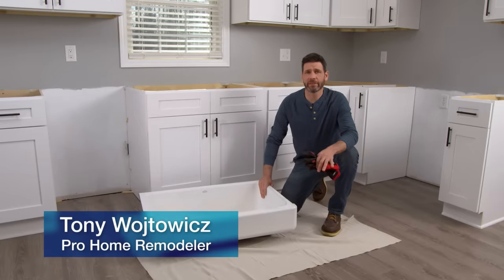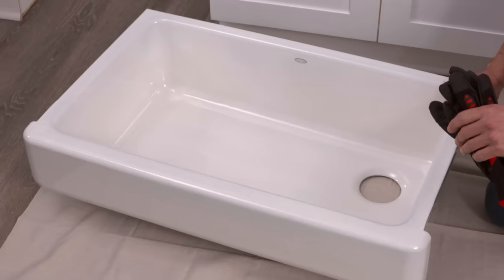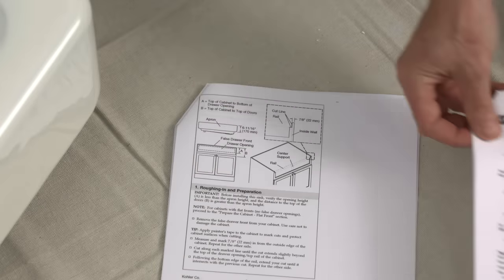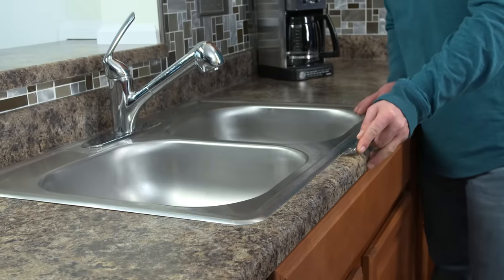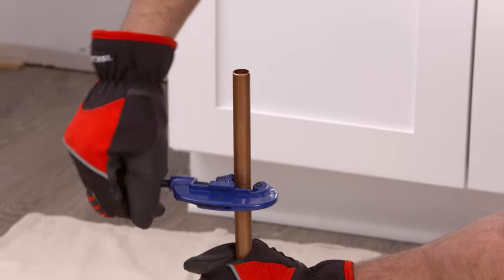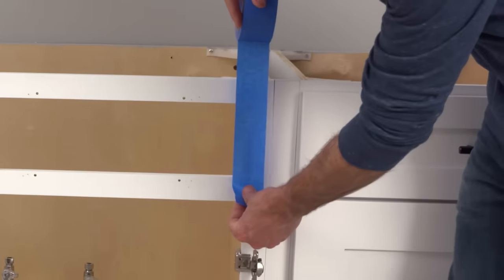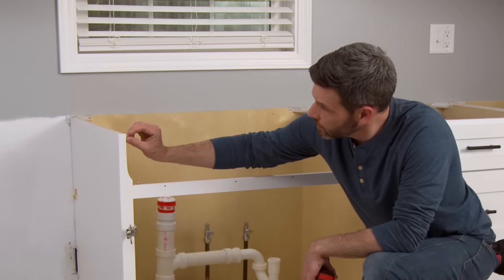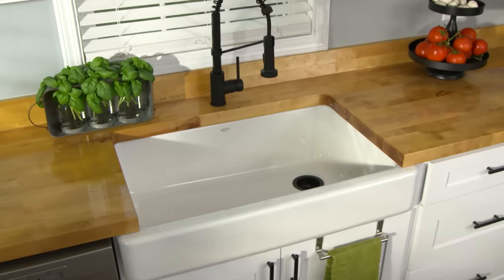How To Install a Farmhouse Sink | DIY Kitchen Remodel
In the first part of this 2-part DIY kitchen remodel project you will learn how to install a farmhouse sink.  Check out part 2 on Lowe's YouTube channel: How To Install Butcher Block Countertops

Difficulty Level: Moderate. If you are not 100% confident with installing a sink, Lowe's recommends that you hire a professional. to learn more about installation services through Lowe’s.